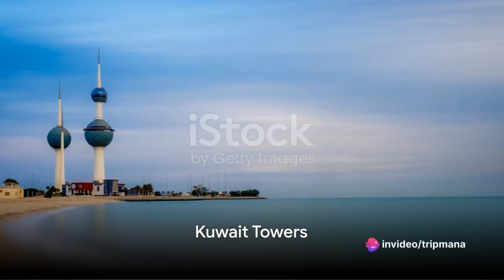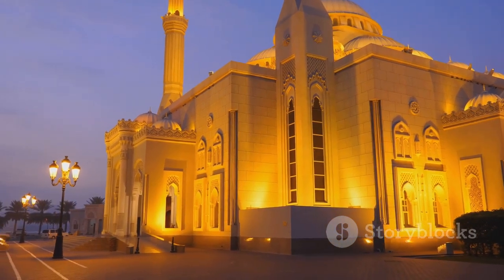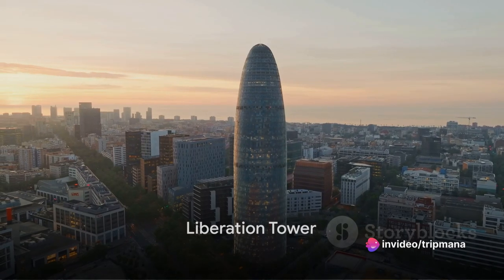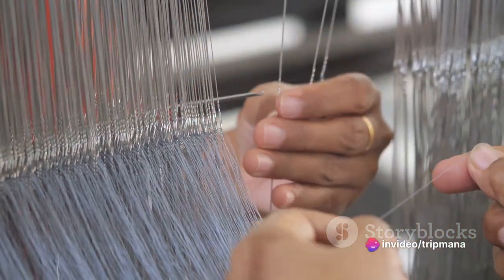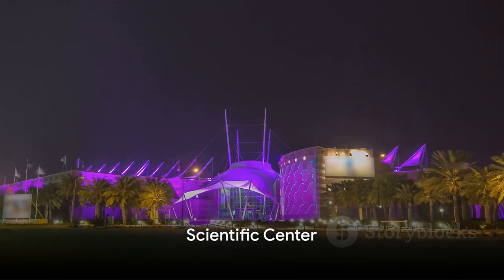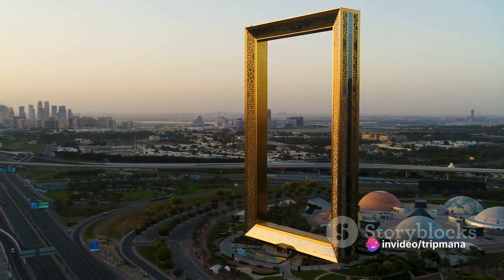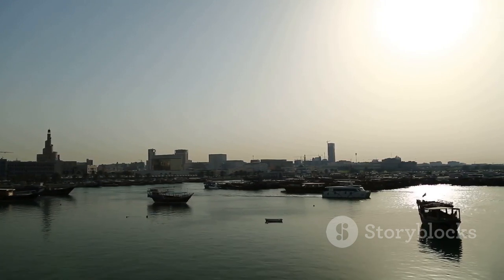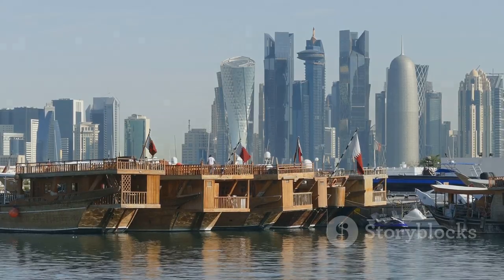Kuwait: Top 10 must-see attractions before you die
Get ready to embark on a virtual journey to Kuwait's top 10 must-see attractions! In this captivating video, we'll transport you to a land steeped in history, culture, and architectural grandeur. From ancient landmarks to contemporary marvels, you'll be awe-struck by the beauty and diversity of Kuwait's attractions.

Join us as we explore famous historical sites like [Attraction 1], [Attraction 2], and [Attraction 3], delving into their fascinating stories and significance. Immerse yourself in Kuwait's vibrant culture as we visit [Attraction 4], [Attraction 5], and [Attraction 6], where traditional customs and artistic expressions come to life.

But that's not all! We'll also take you to witness the architectural splendor of [Attraction 7], [Attraction 8], and [Attraction 9], jaw-dropping examples of Kuwait's modern skyline. Marvel at the innovative designs and soaring heights that make these landmarks truly remarkable.

So, whether you're an armchair traveler or planning a visit, this virtual tour is a must-watch! Get ready to be amazed by Kuwait's top attractions and immerse yourself in its rich history and culture. Let's dive in!

OUTLINE:

00:00:00 Kuwait Towers
00:00:15 Grand Mosque
00:00:30 Kuwait National Museum
00:00:45 Liberation Tower
00:01:02 Sadu House
00:01:19 Tareq Rajab Museum
00:01:34 Scientific Center
00:01:50 Al Hamra Tower
00:02:05 Souq Mubarakiya
00:02:20 Dhow Harbor